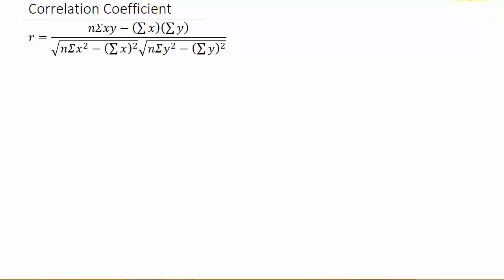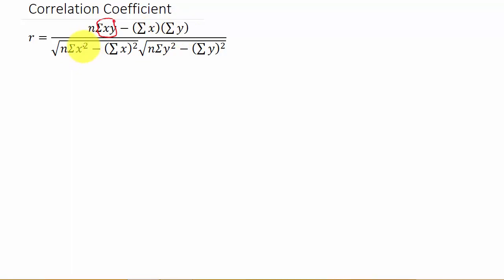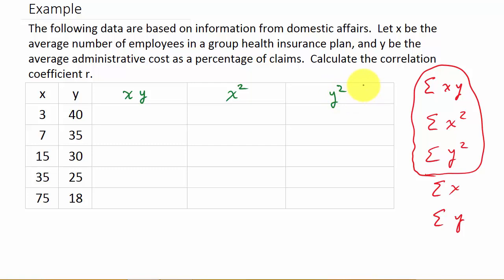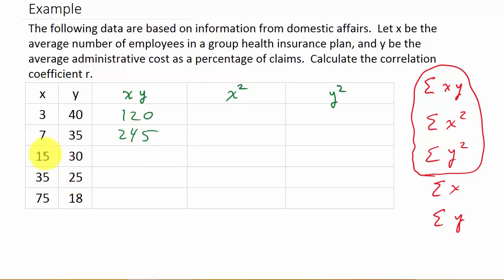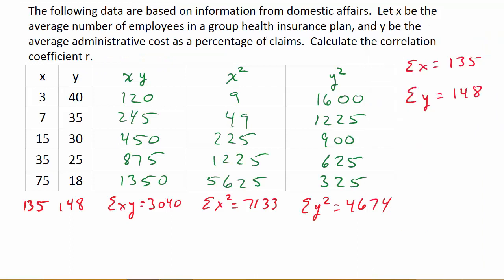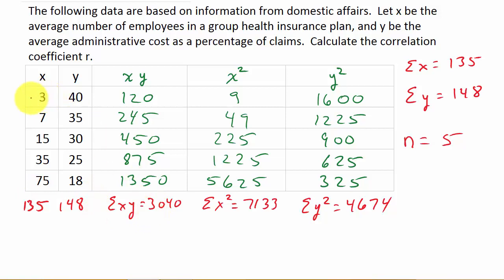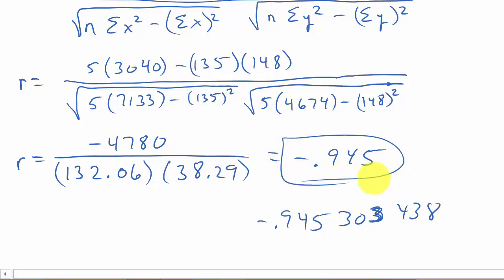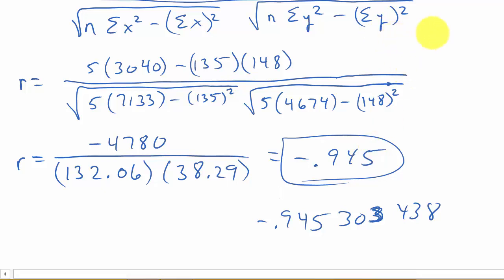How To Calculate The Correlation Coefficient r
This video shows how to calculate the correlation coefficient r.